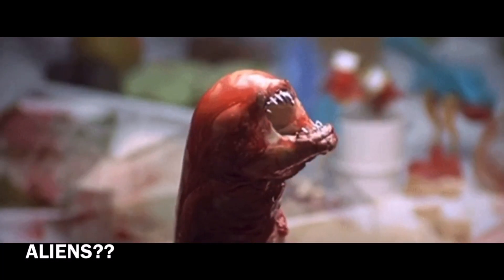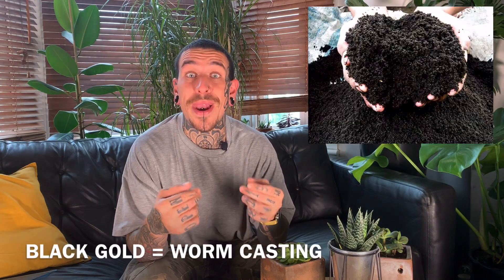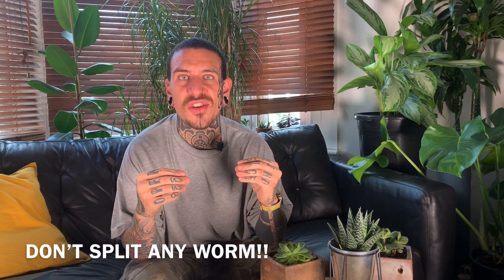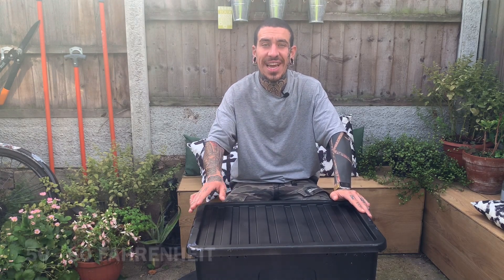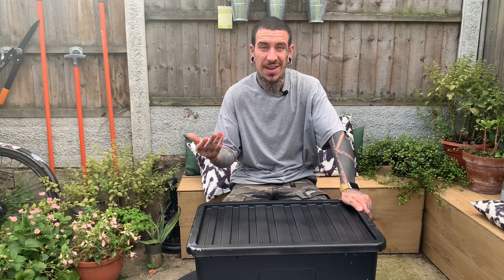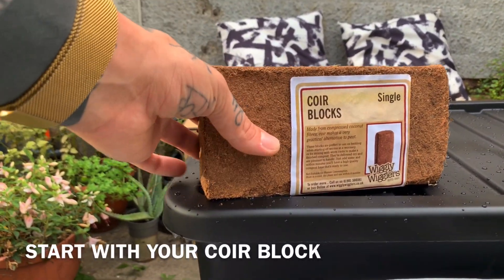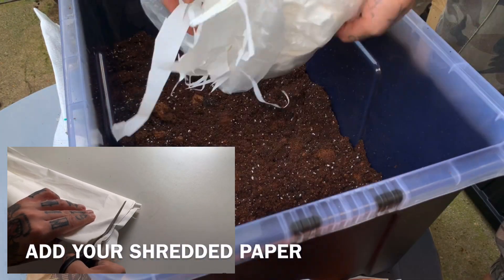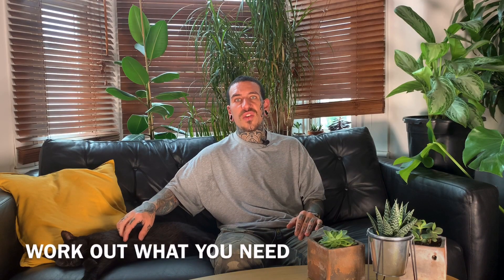How to make a Worm Composter Bin